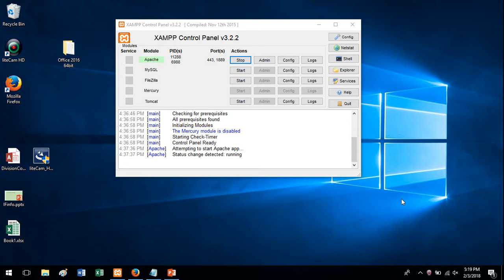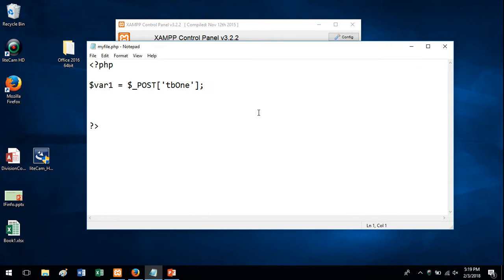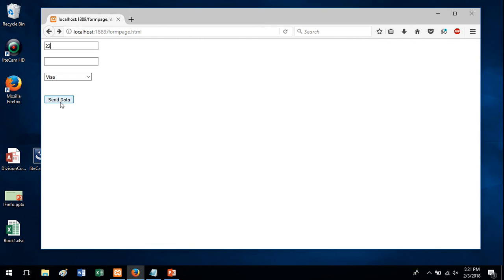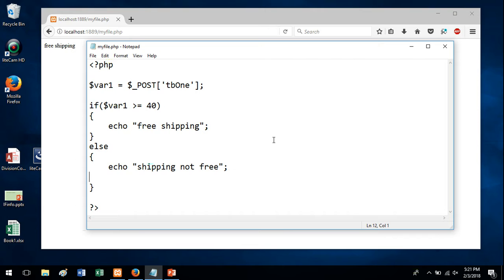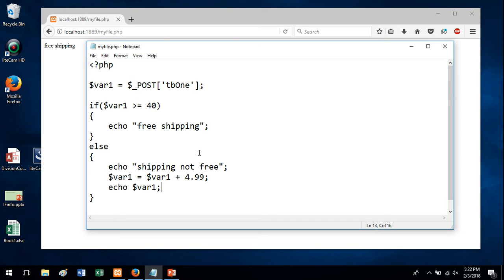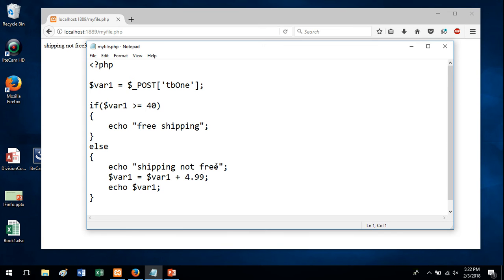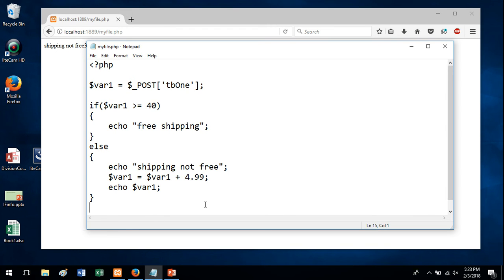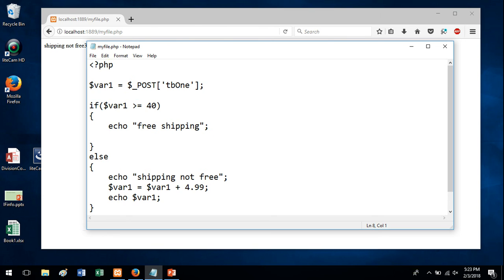PHP IF ELSE Example